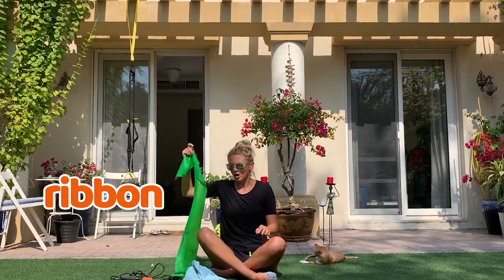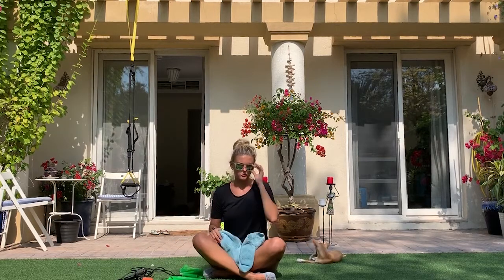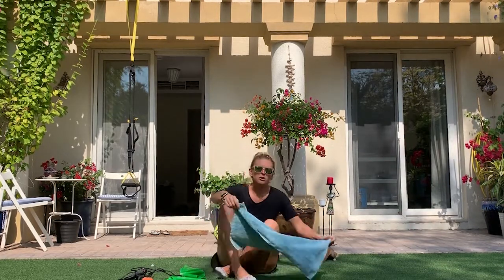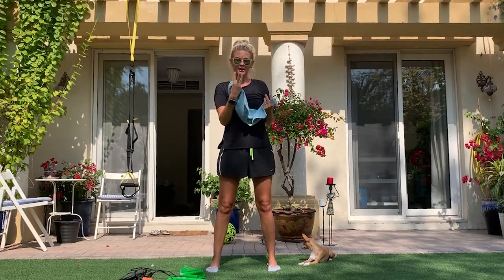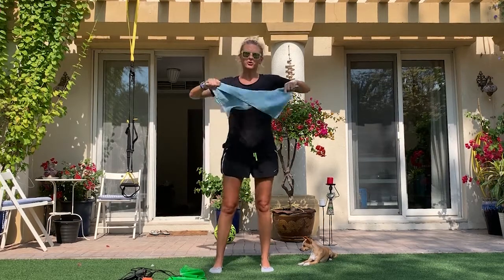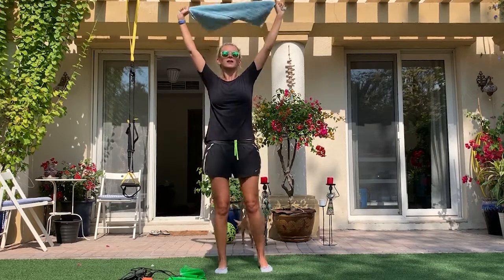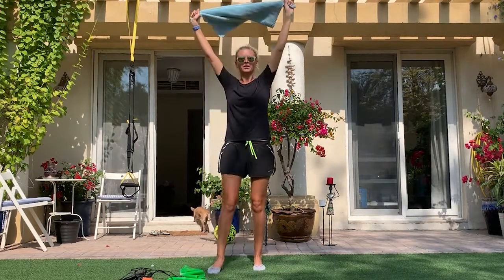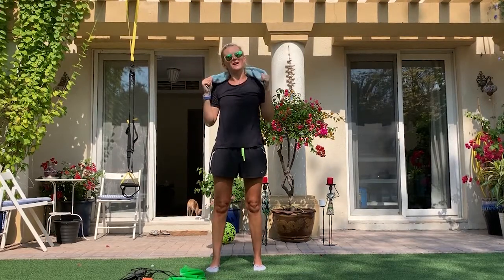Movement Break Challenge : Extended Ab Workout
Need a movement break? Try out this awesome challenge with Coach Ghelena.